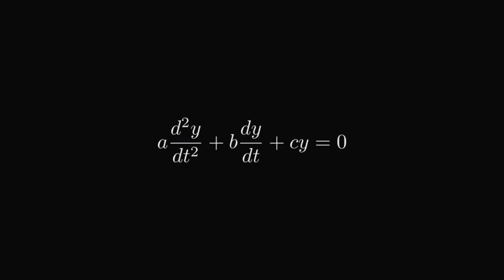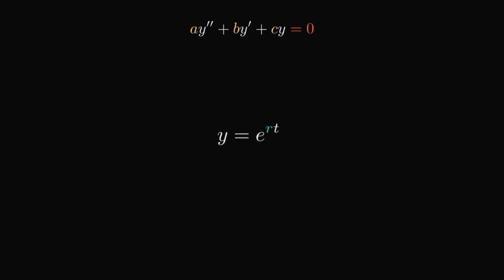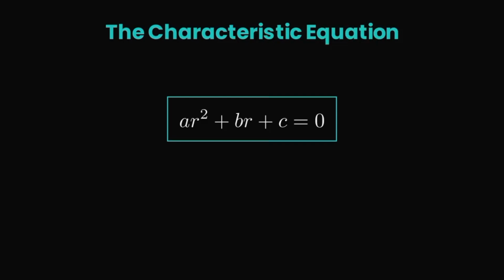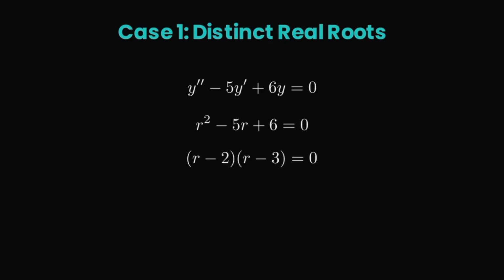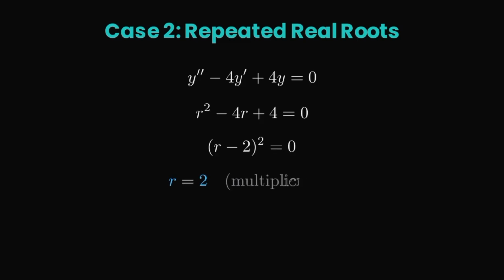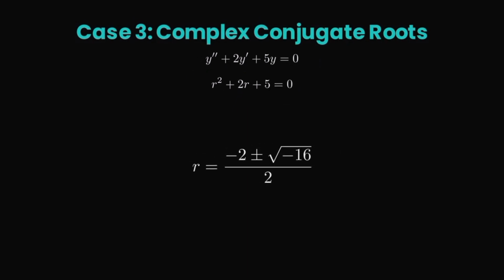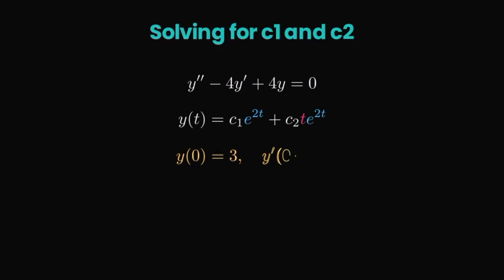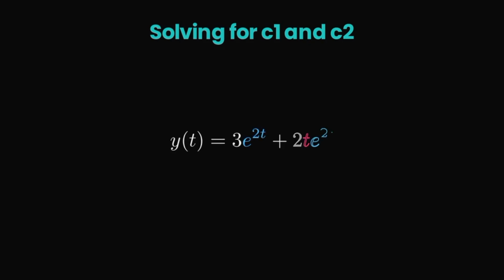How to Solve Second Order Linear Homogeneous Differential Equations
Master second-order linear homogeneous ordinary differential equations (ODEs) with constant coefficients in this step-by-step tutorial.
Learn how to turn a calculus differential equation ay'' + by' + cy = 0 into a simple algebraic characteristic equation ar^2 + br + c = 0, navigate all 3 possible root cases, and solve Initial Value Problems (IVPs) to determine the constants C2 and C2.

Timestamps
0:00 – Introduction to 2nd Order Linear Homogeneous ODEs
0:44 – Setting Up the Characteristic Equation (y = e^rt)
1:40 – Case 1: Distinct Real Roots (y'' - 5y' + 6y = 0)
2:27 – Case 2: Repeated Real Roots (y'' - 4y' + 4y = 0)
3:08 – Case 3: Complex Conjugate Roots (y'' + 2y' + 5y = 0)
3:49 – Summary of the 3 Solution Forms
3:54 – Solving for Constants (C1 and C2) Using Initial Values
4:42 – Final Particular Solution